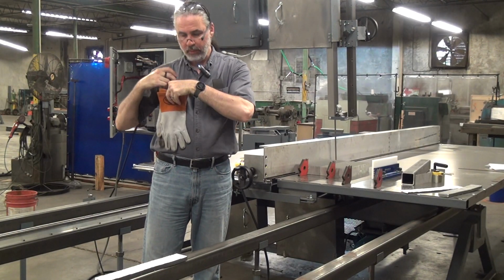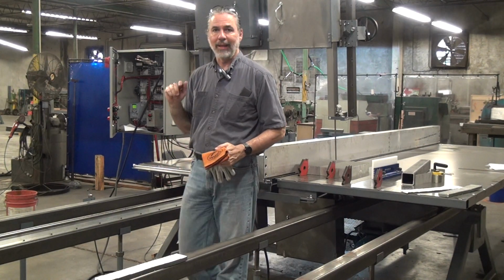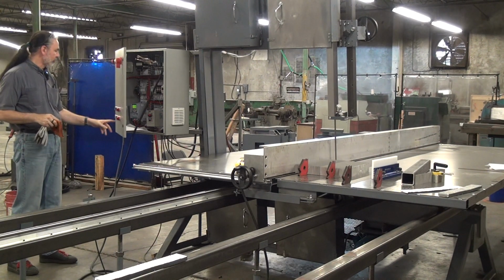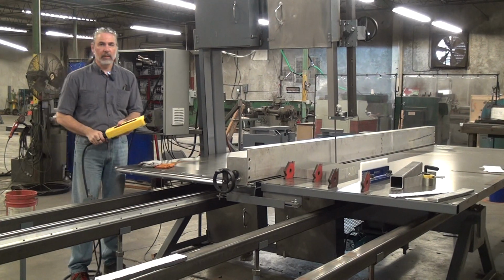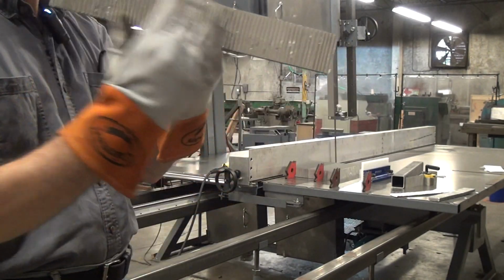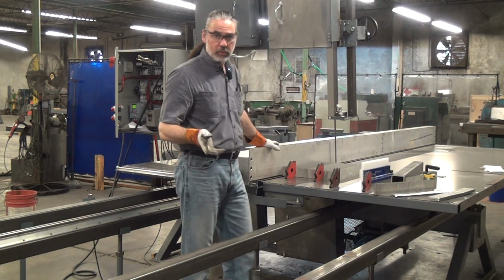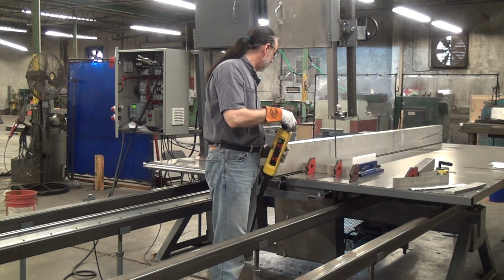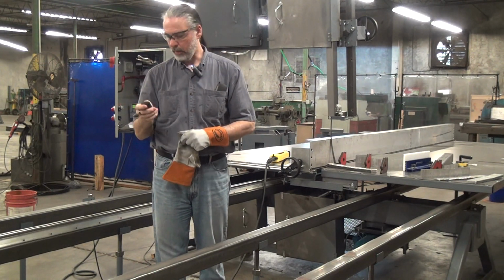Bandsaw for cutting Honeycomb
Large vertical blade traveling table bandsaw set up with features to cut honeycomb materials.  The blade is tilted forward by 5 degrees and the table has a special high accuracy mechanism.  this is a high speed machine with an adjustable blade speed up to 4,500 feet per minute.  The blade did snap at the end of the video when I hit the "stop" button.  We will dial back the braking torque on the motor.  The video did not actually come out as short as I thought it would when I started.